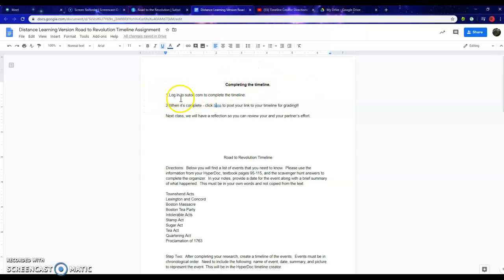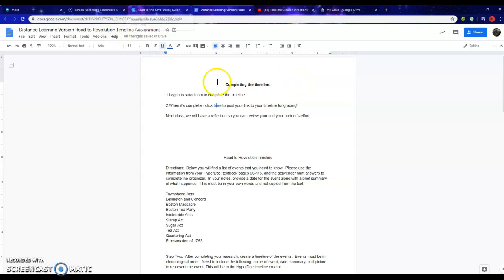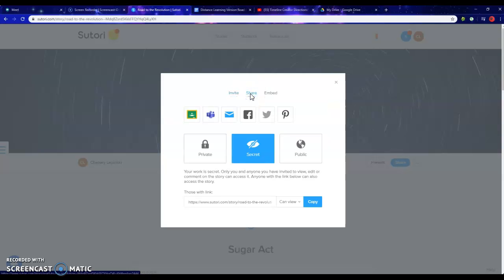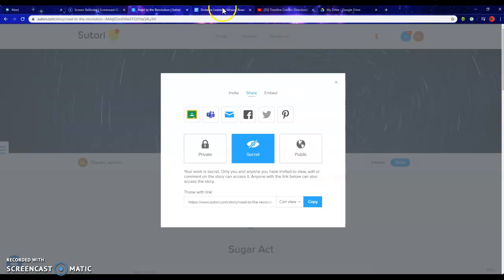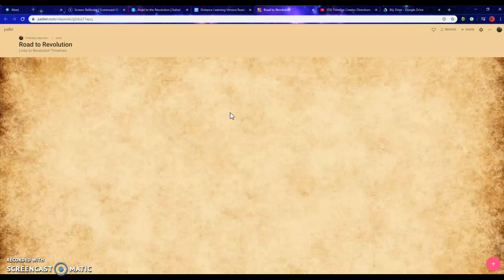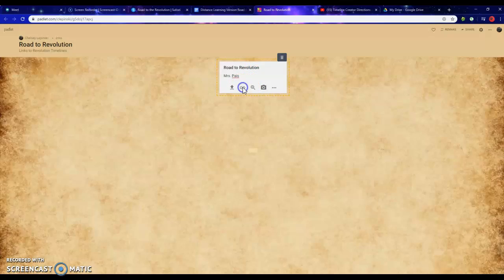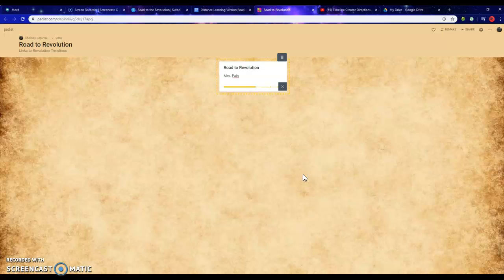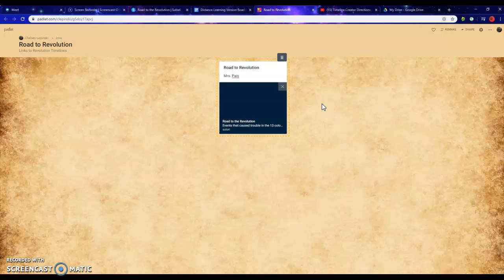Posting Completed Timeline